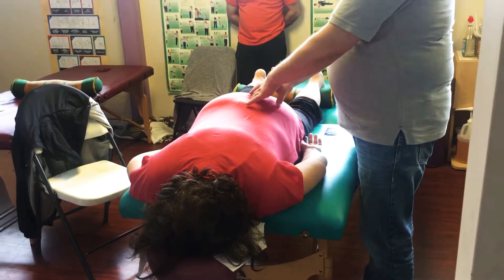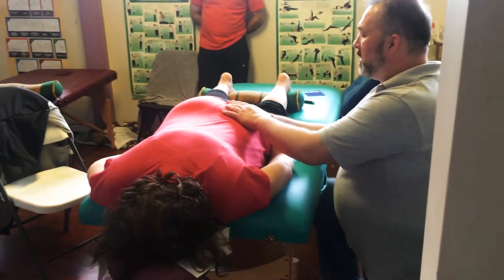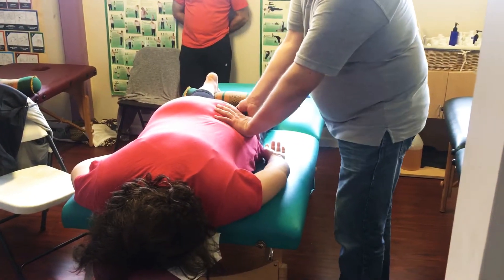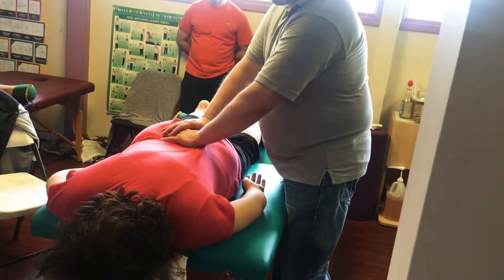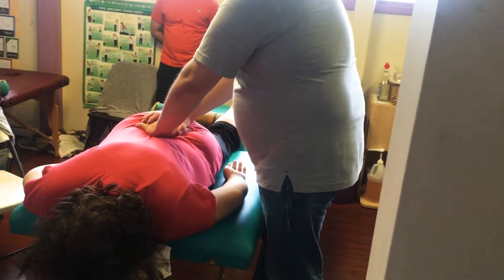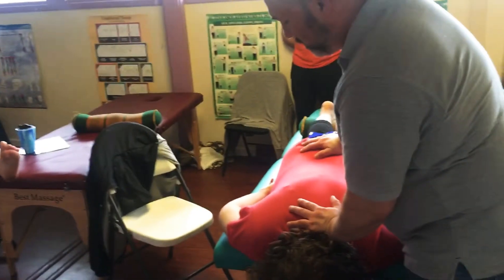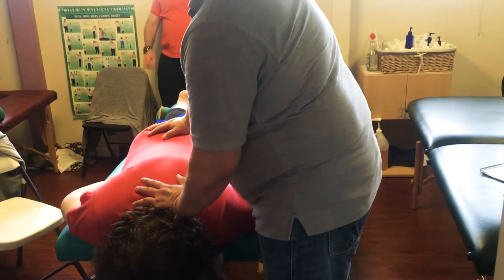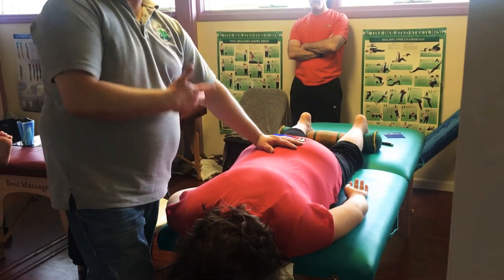DNM: Cluneal Nerves; Balloon and Skin Stretch Technique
DermoNeuroModulation with Jason Erickson: Cluneal Nerves; Balloon Technique and Skin Stretch

Indication: Pain of Any Duration at Buttock or Sacrum

Reference pages 53-55 of DermoNeuroModulation May 2012 Manual by Diane Jacobs PT for more detail.

Reference pages 108-109 in DermoNeuroModulating by Diane Jacobs Book (c) 2016.